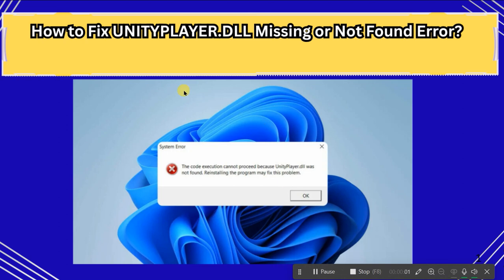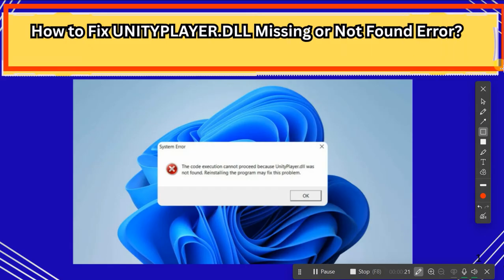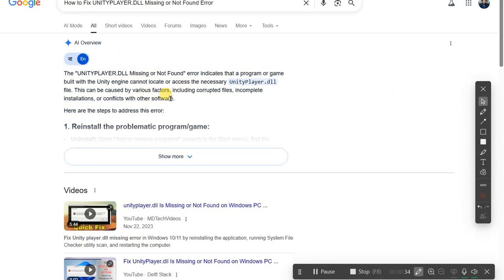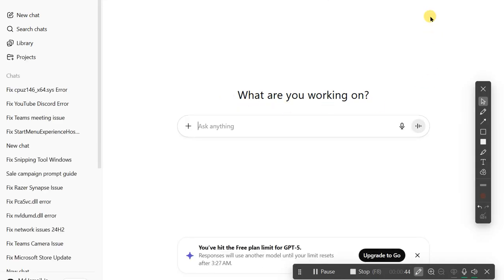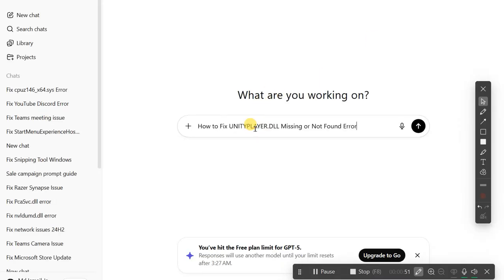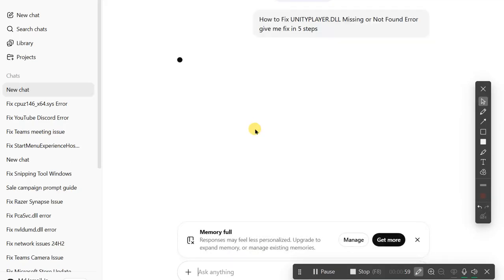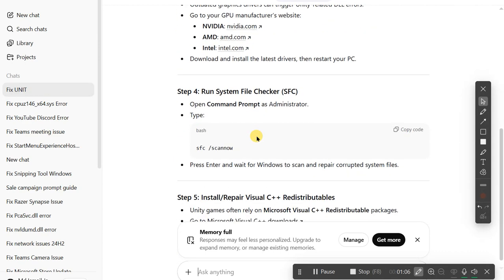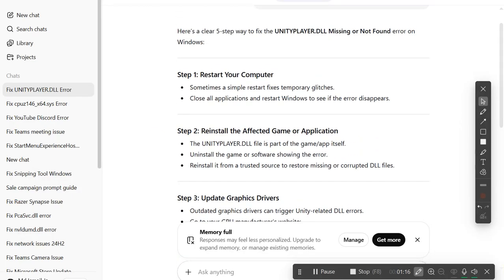How to Fix UNITYPLAYER DLL Missing or Not Found Error